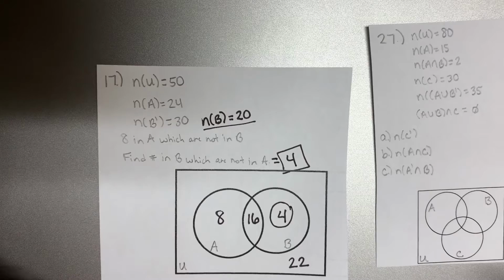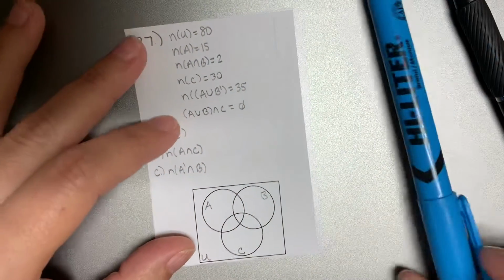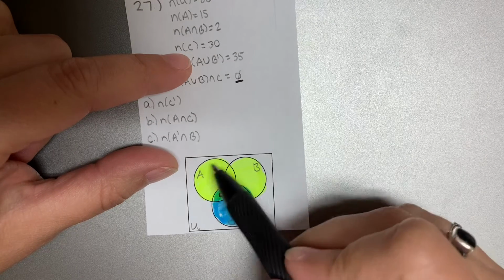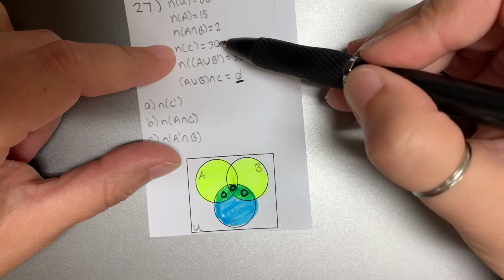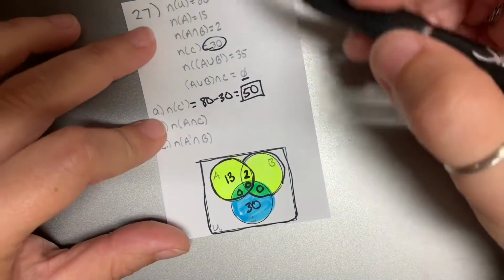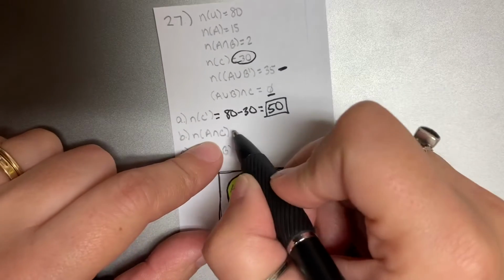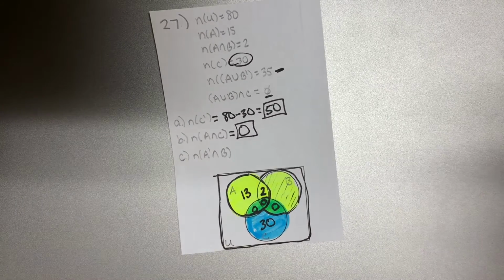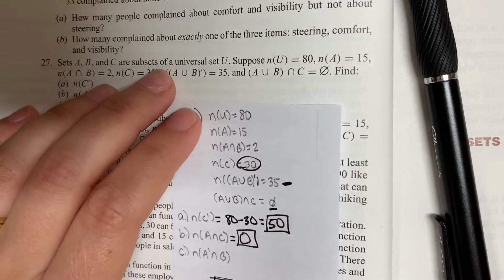Finite 1.3 Help